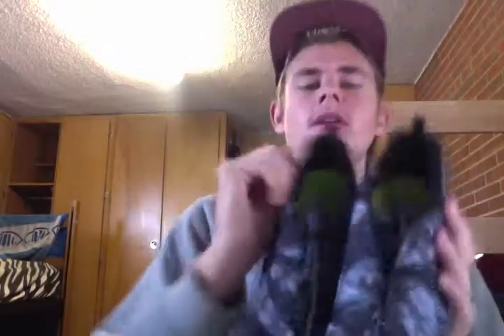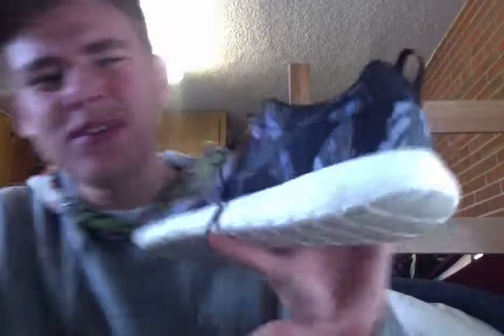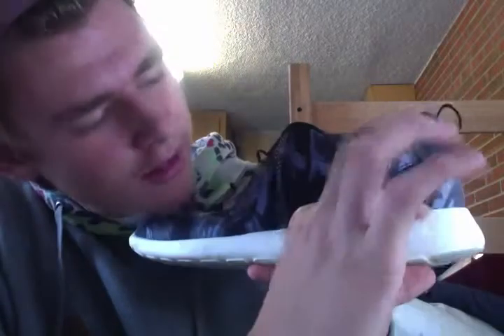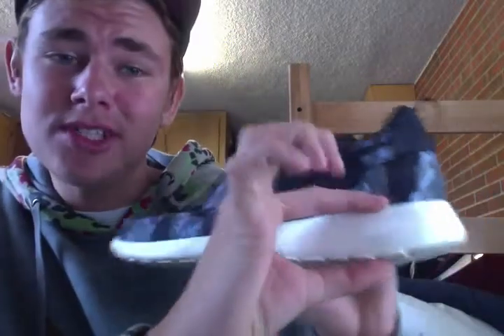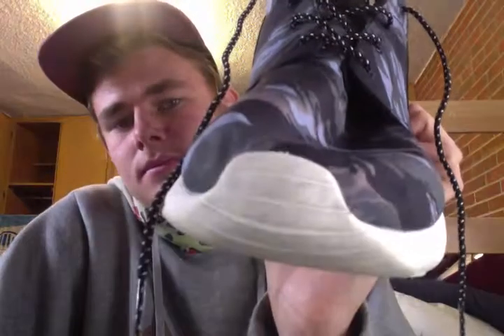Nike Roshe Run GPX CAMO Review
review on Nike Roshe Run